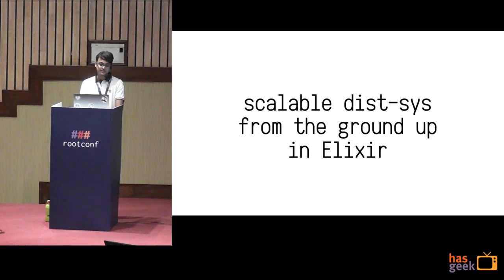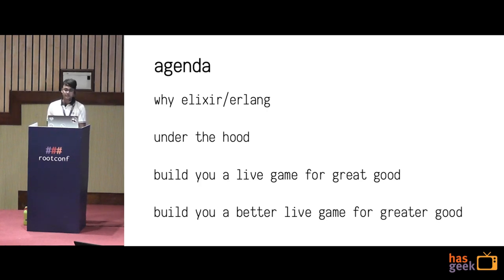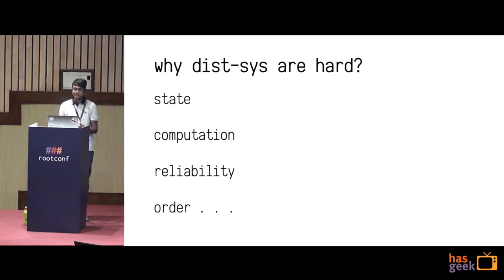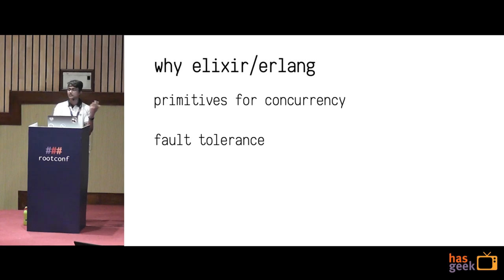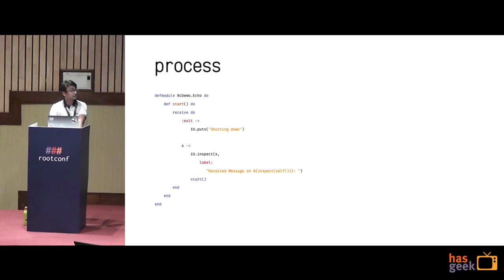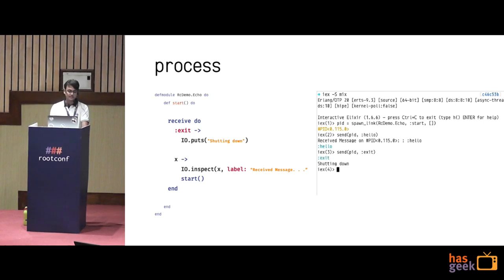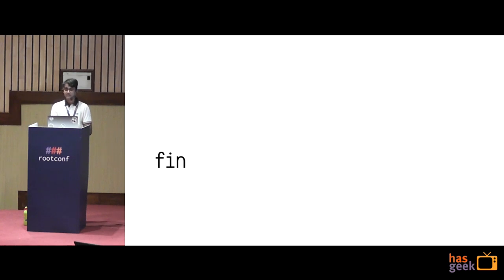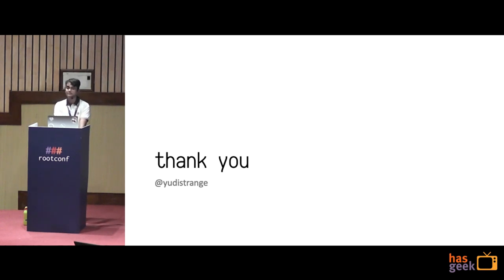Scalable distributed systems from grounds up in Elixir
The outline of the talk would be roughly as follows:
1. Discussion of the erlang/elixir process model
2. Discussion of GenServers (other OTP constructs if required)
3. Discussion on distributed erlang
4. Cycling through live game show architecutures

Udit is a software engineer at nilenso, the Bangalore based software co-op consultancy. He loves clojure, elixir and emacs.